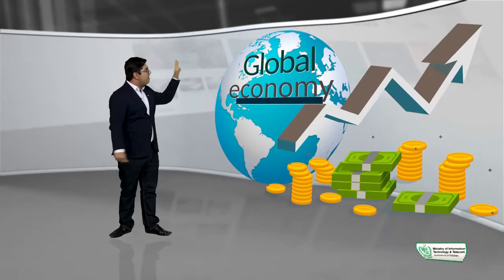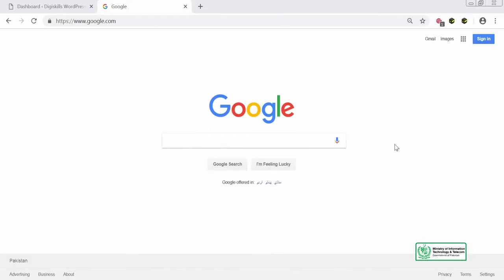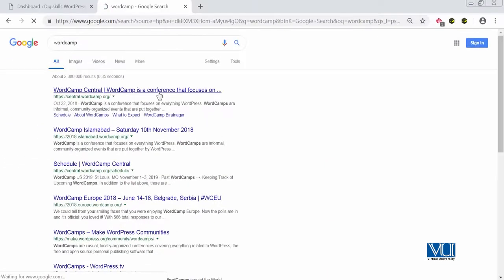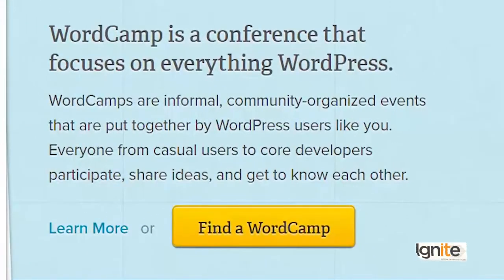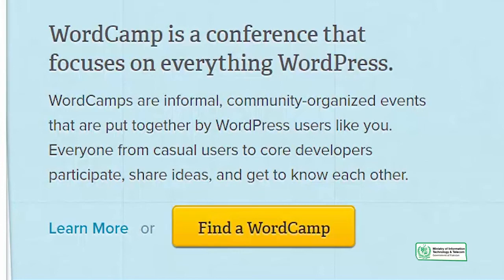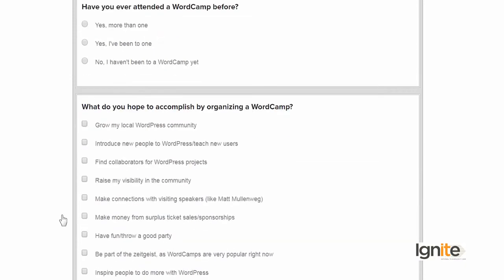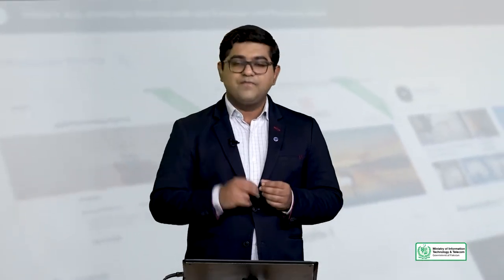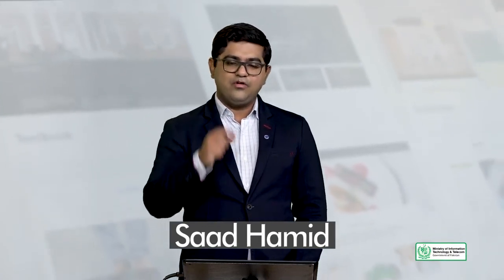120 - WordCamps Learn how you can become a part of the community - WordPress in Urdu Hindi